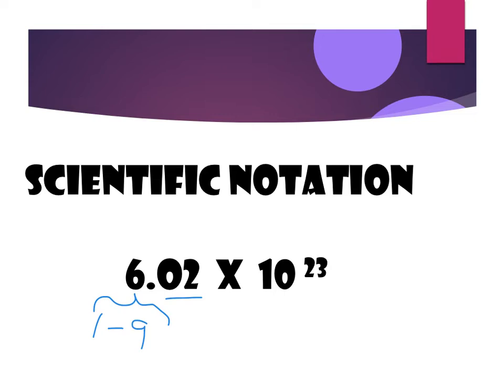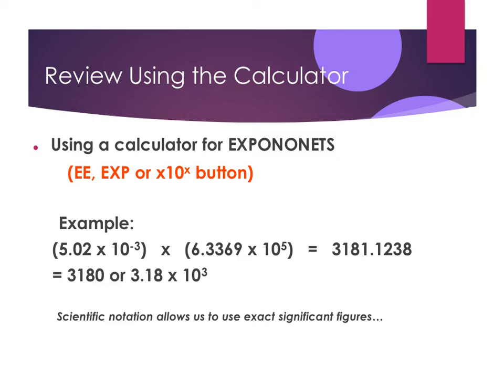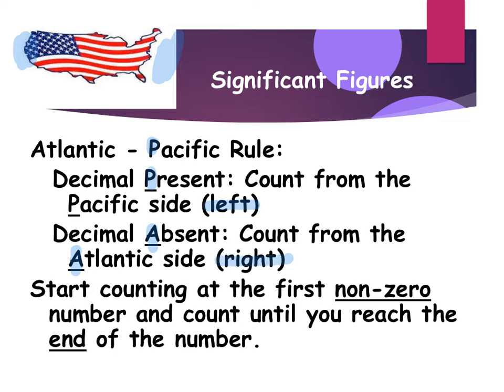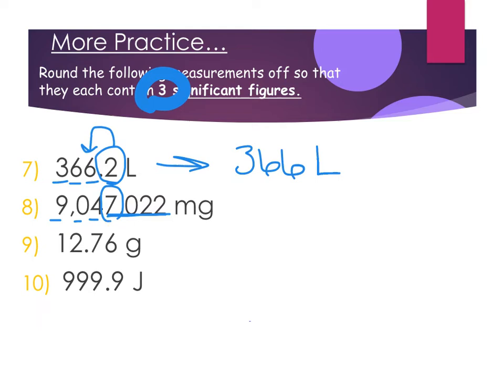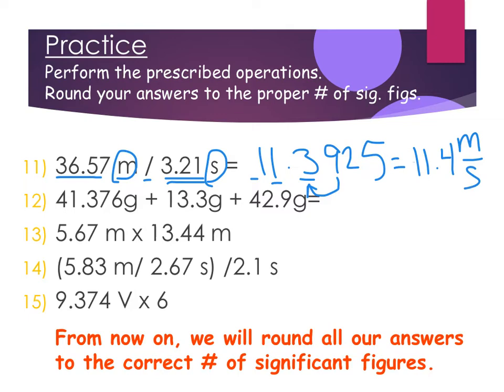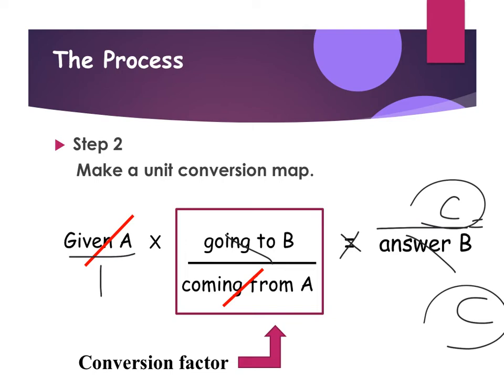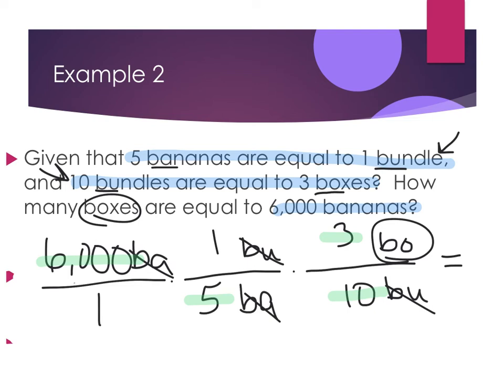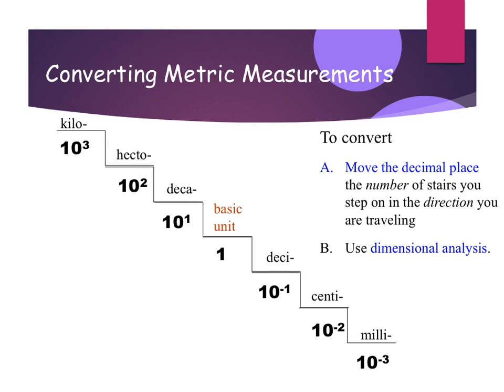U3 Notes A/B sig fig/DA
Scientific notation, significant figures, and dimensional analysis